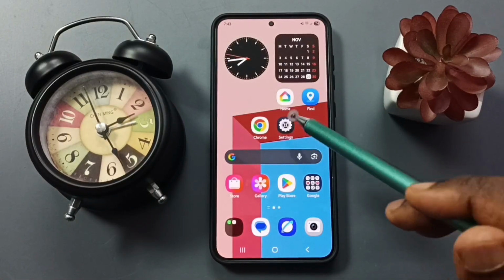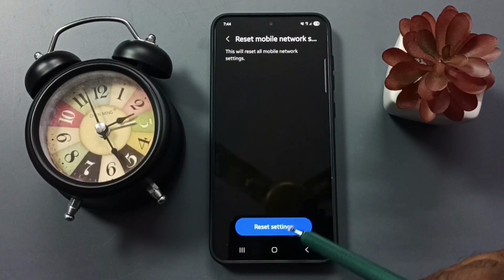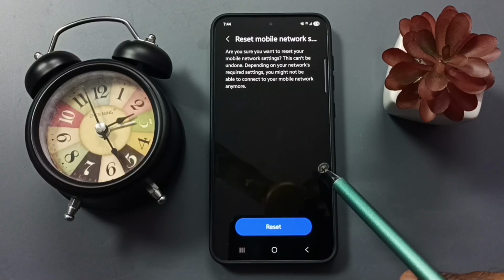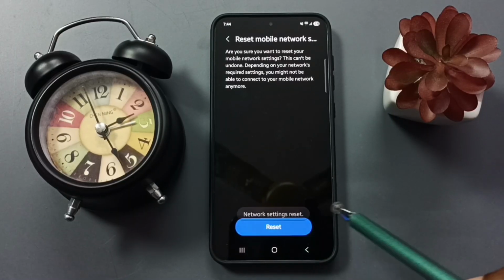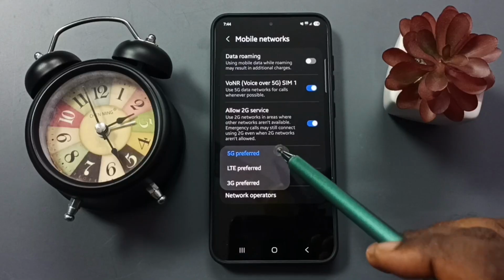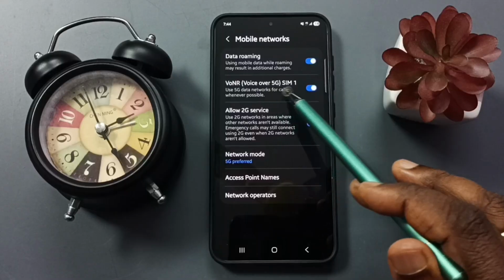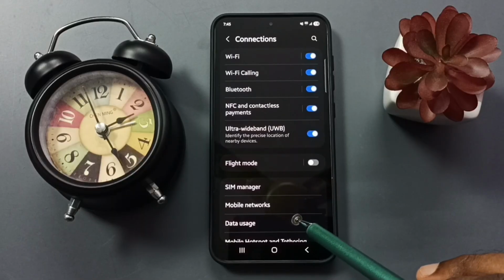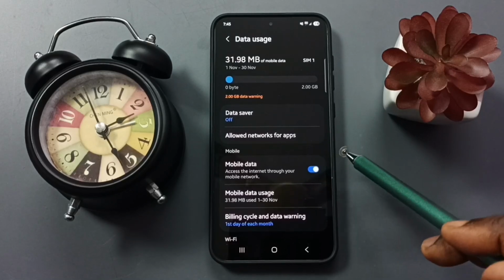How to Enable and Use 5G Internet on Samsung Galaxy S24, S24+, S24 Ultra, S24 FE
in this complete guide, you’ll learn how to enable and properly use 5G internet on your Samsung Galaxy Phone Smartphone including Samsung Galaxy S24, S24+, S24 Ultra, and S24 FE. This video explains supported 5G bands, SIM and carrier requirements, preferred network mode settings, mobile data options, and how to switch between 5G, LTE, and automatic modes for the best balance of speed and battery life. You’ll also discover how to fix common issues like 5G not showing, slow 5G internet speeds, frequent network drops, and unstable connections while optimizing performance for streaming, gaming, downloads, and browsing. Follow these easy steps to get the fastest and most reliable 5G experience on your Samsung Galaxy Phone Smartphone.

Enable 5G Internet on Samsung Galaxy S24 Series & Use Fast 5G Network on Samsung Phone
Samsung Galaxy S24 Series 5G Internet Settings Guide to Enable, Use and Optimize 5G

Enable 5G Internet Samsung Galaxy S24, Samsung Galaxy S24 5G settings, how to use 5G internet on Samsung, Samsung Galaxy S24 Ultra 5G, S24 Plus 5G network, S24 FE 5G enable, Android 5G internet settings Samsung, Samsung preferred network mode 5G, 5G not working Samsung Galaxy, fix 5G internet issues Samsung, Samsung Galaxy Phone Smartphone 5G guide, 5G speed optimization Samsung, mobile data settings Galaxy, 5G band support Samsung, carrier 5G compatibility Galaxy